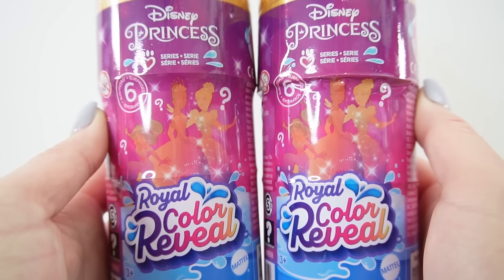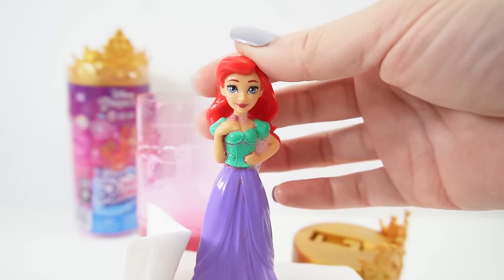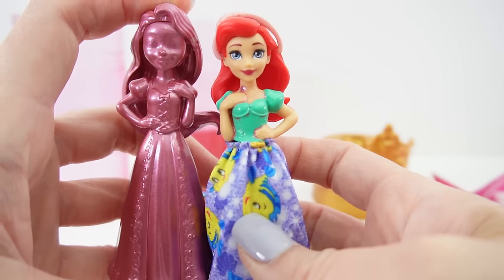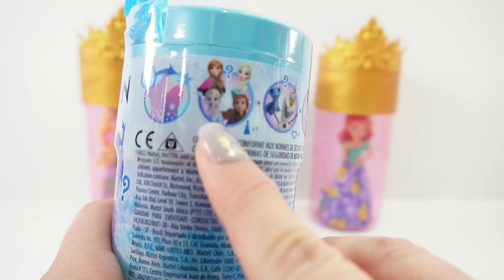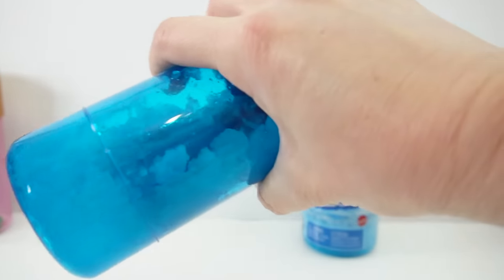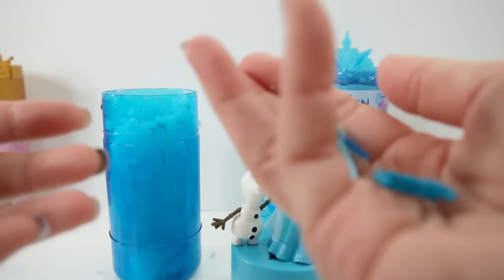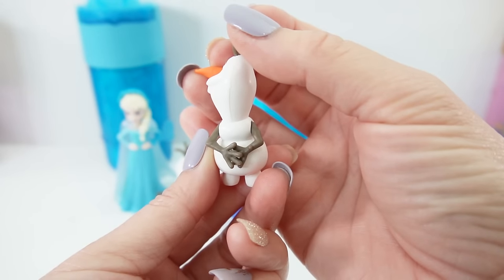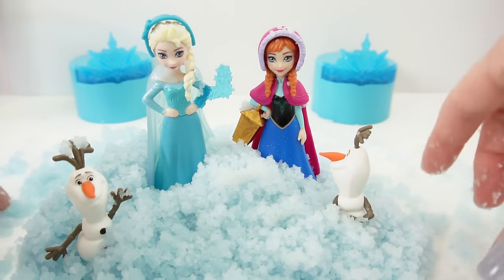Disney Princess and Frozen Dolls Color Reveal Compilation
We love the Barbie Color Reveal dolls, now we have Royal Color Reveal princess dolls and the Snow Color Reveal dolls ! Today we will reveal dolls with water. Each doll comes with additional accessory including a cape, hair accessory, a ring, and a friend.

DIY Custom Supplies